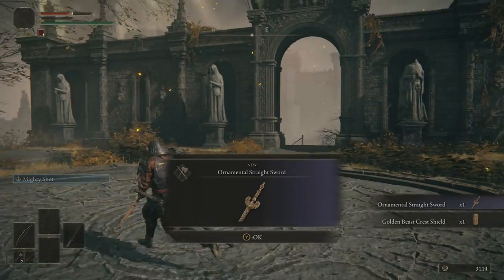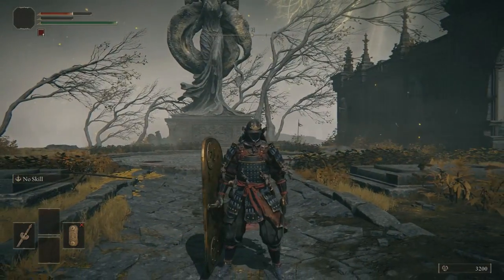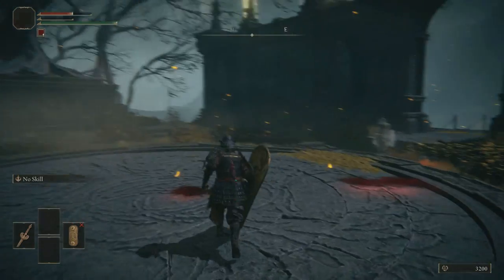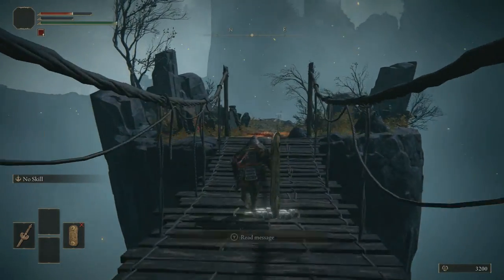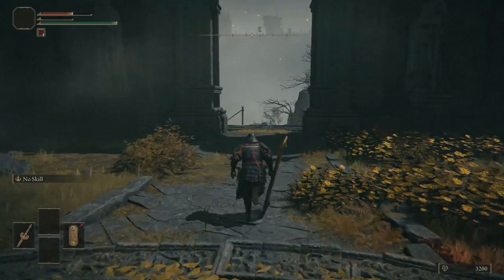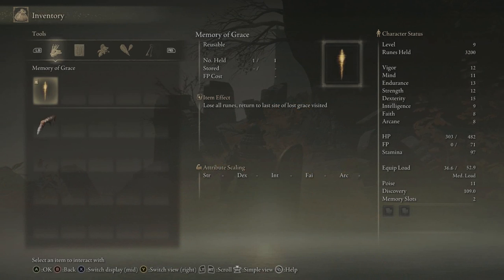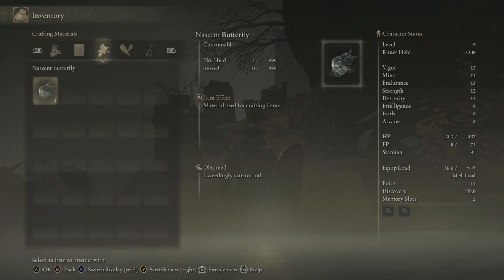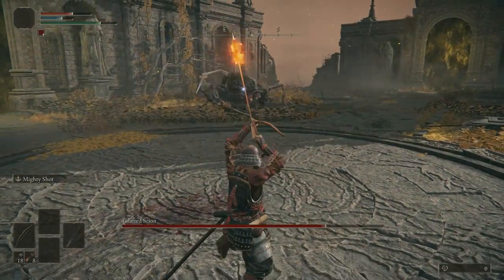Elden Ring - What Happens if You Kill the Tutorial Boss? (Elden Ring Secrets)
Beating the Elden Ring tutorial boss will reward us with a unique weapon, shield, and runes for our journey!